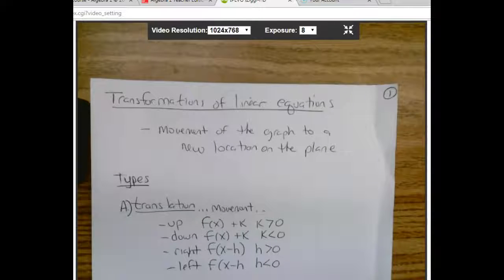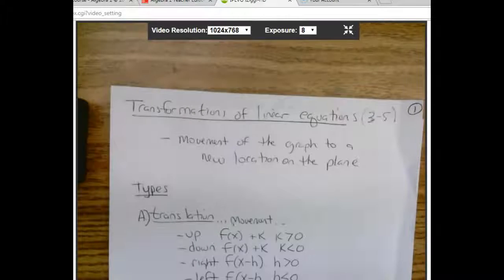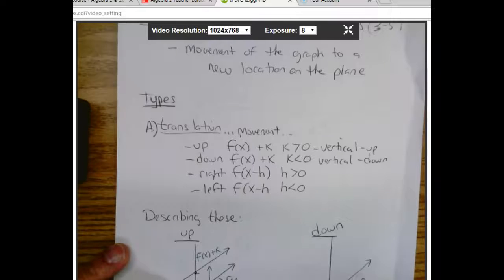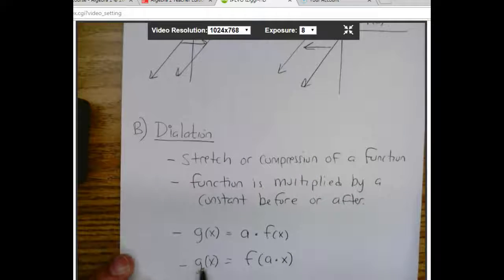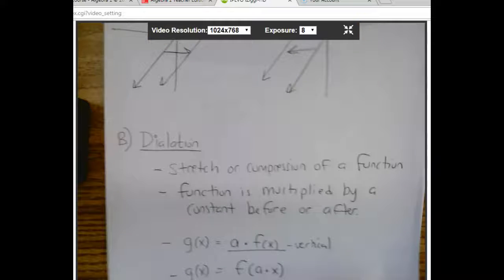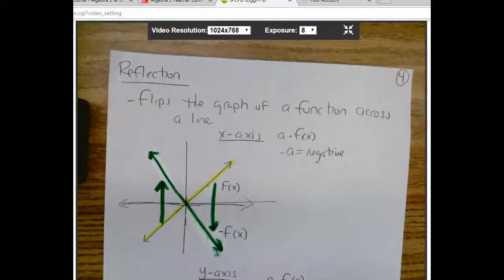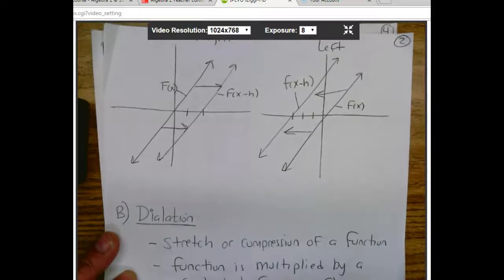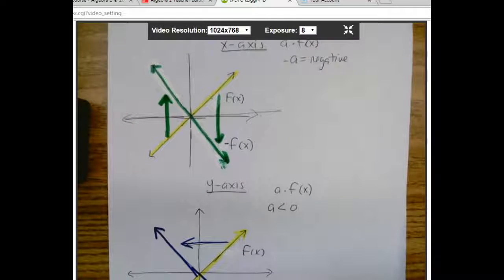Transformations of linear graphs- Lesson 3-5